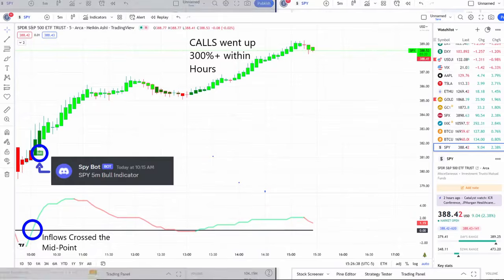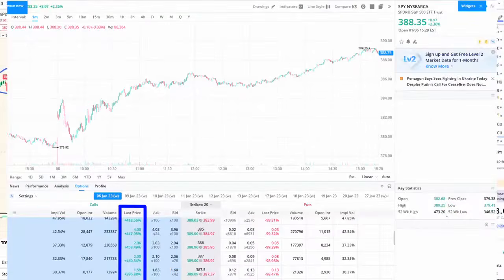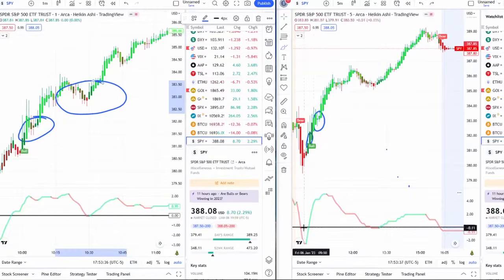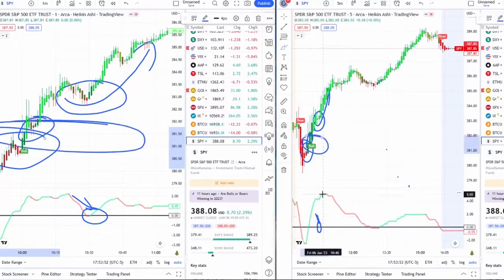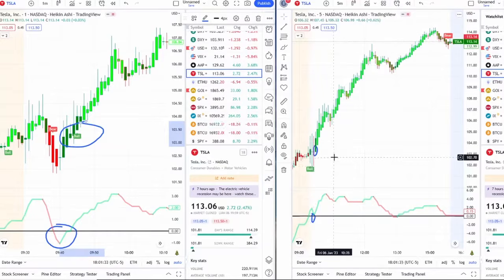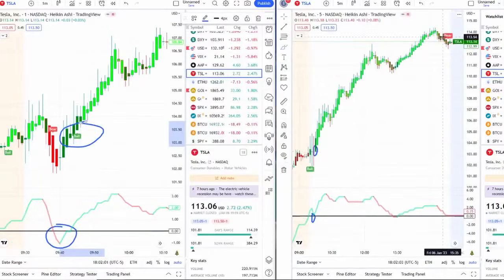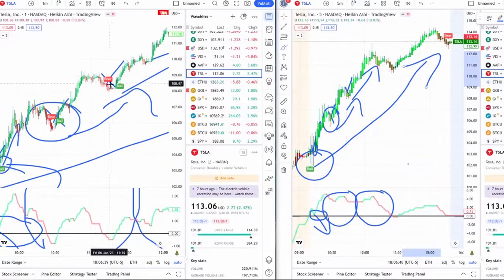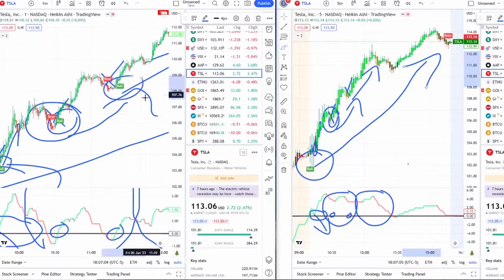This Simple Indicator Shows When to Buy or Sell! Stocks, Crypto & Forex Strategy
In this video, we're breaking down the power of a leading indicator and how it can enhance your trading strategy. We'll explore how technical analysis combined with a trend indicator can give you an edge in the stock market. Learn how to use this trading tool to improve your decision-making!

AVCT Analysis - $AVCT STOCK PRICE PREDICTION & TARGETS SP500

TECHNICAL ANALYSIS

AVCT STOCK NEWS, AVCT, STOCK SP500

amc surg gme ape stock short squeeze gtii fngr MMAT MMTLP SP500

Last video:
Massive Short Squeeze INCOMING?! MMAT MMTLP Nextbridge | TOP Short Squeeze Stock (OCTOBER 2022) SP500

MULLEN pennystocks muln  SP500

pennystocks
stocktoexplode
BBIG

RDBX  StockMarket SP500

pennystocks
stocktoexplode
dwac SP500

REDBOX RDBX SHORT SQUEEZE ROUND 2 THIS IS BIG Sp500